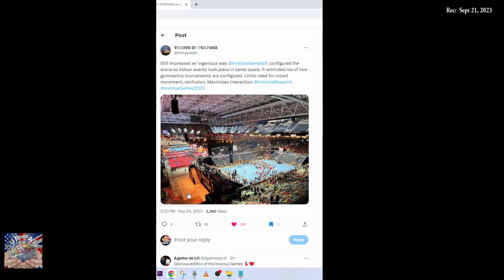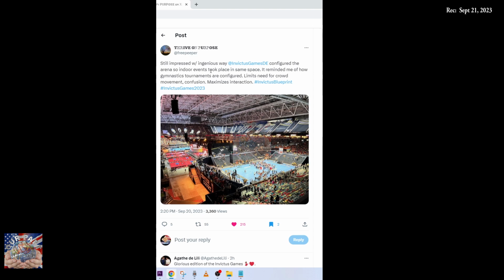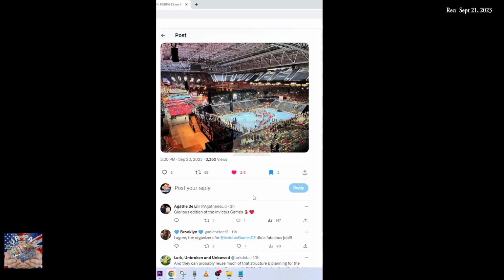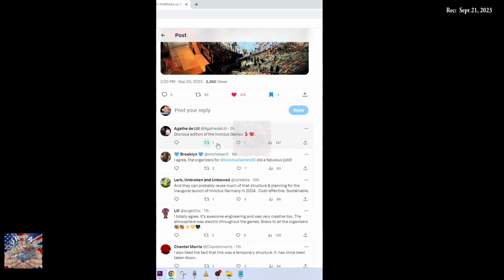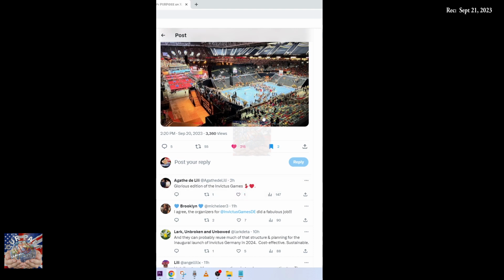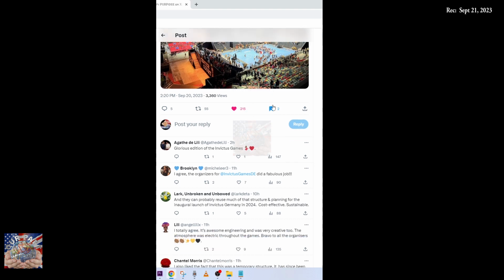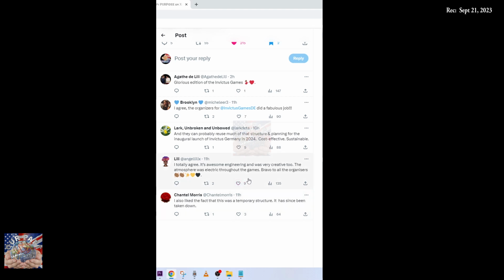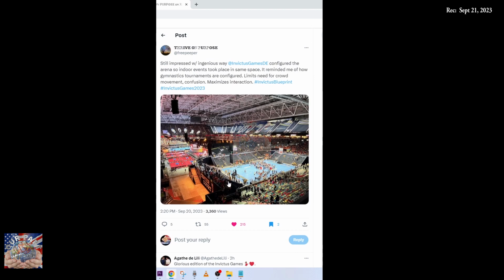S1E33 OPPS | Part of E33 Invictus Arena Construction Process Dusseldorf Germany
09.17.23

Want to support ALL of my channels?
Here's how.
You have two options:
2. "I'd like to add to my donation to help offset the cost of processing"
Keep in mind, you don't have to click any of them if you don't want to.
They are options.

Watch:   • Max Brhon - The F...